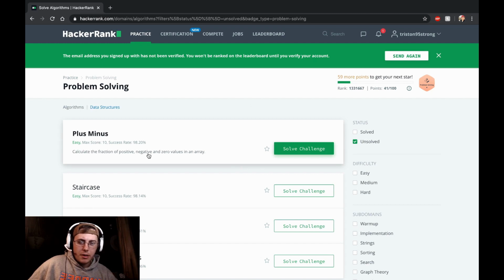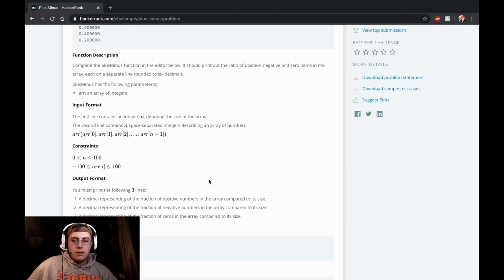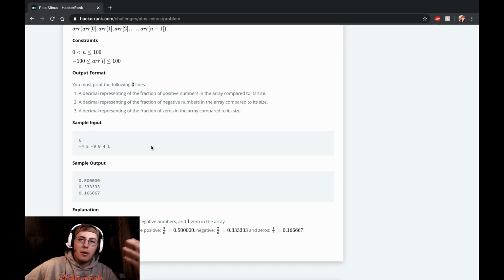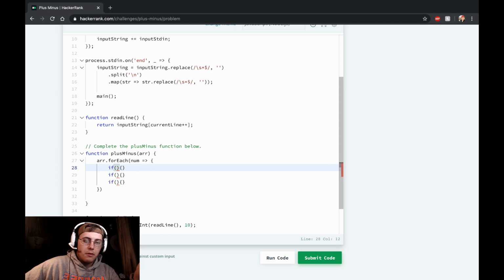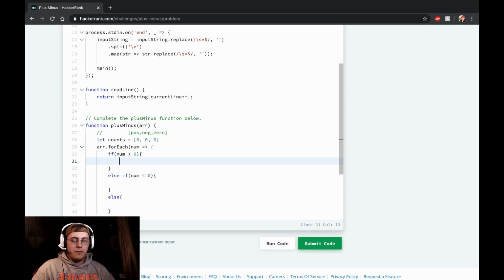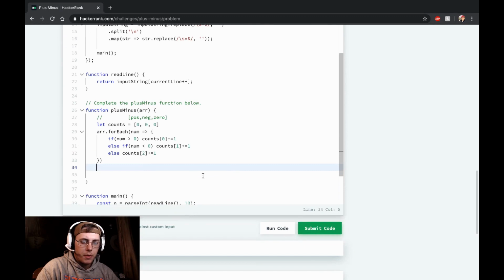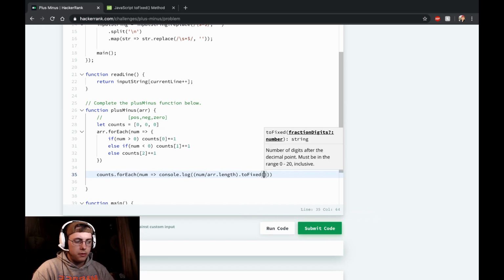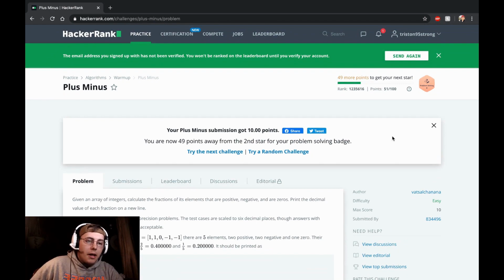Plus Minus | HackerRank Walkthrough & Solution | JavaScript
Watch an absolute garbage JavaScript programmer attempt to solve this HackerRank Challenge!